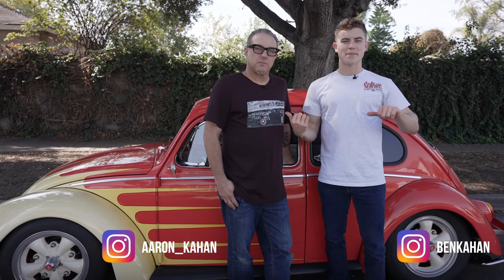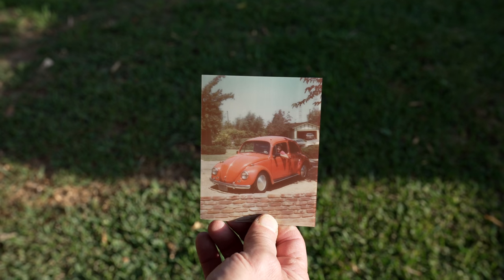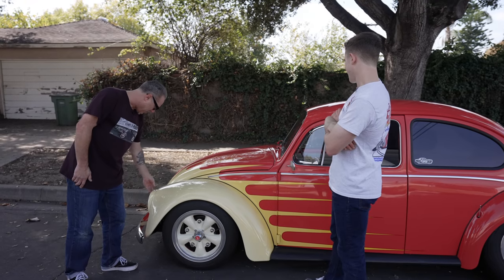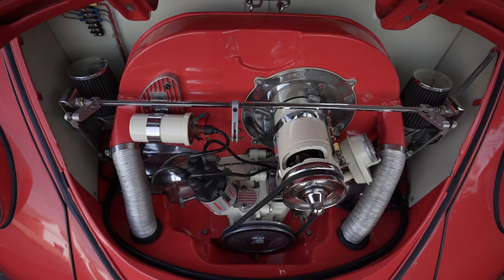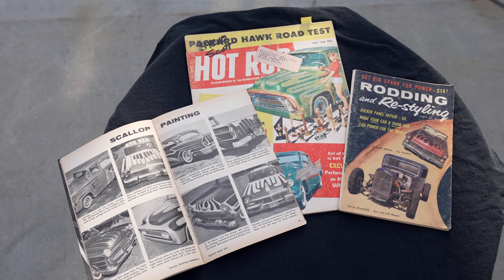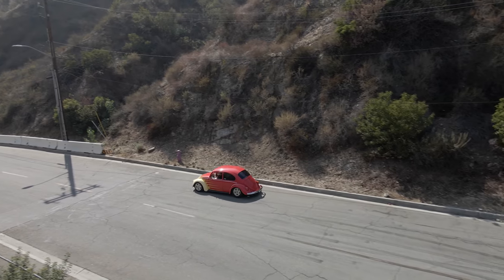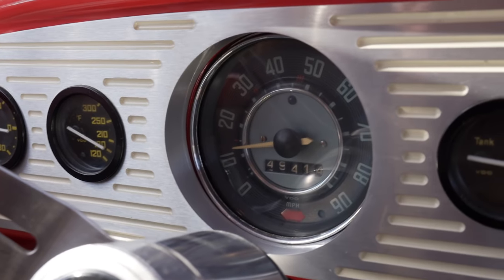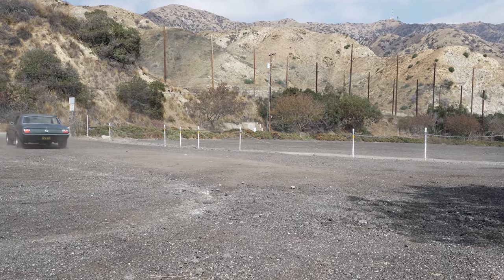Aaron Kahan's 1967 VW Beetle | A 1980s Cal Bug Survivor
Hope you guys enjoyed this video on my dad's vw bug! More videos coming soon!